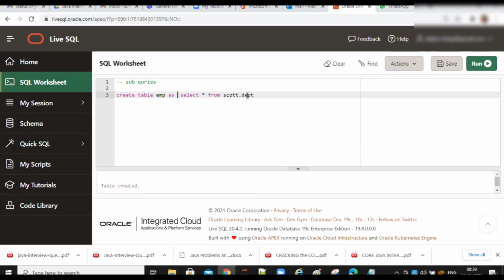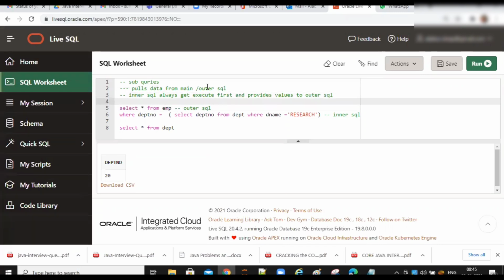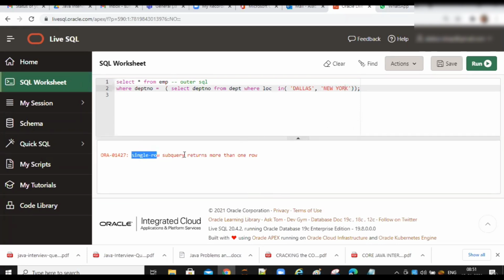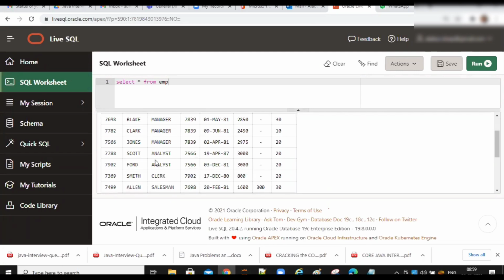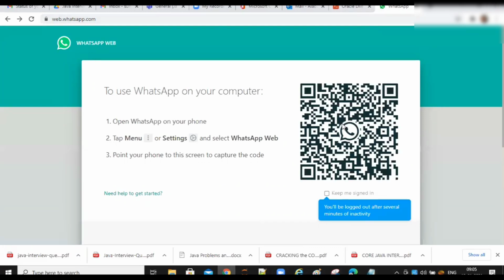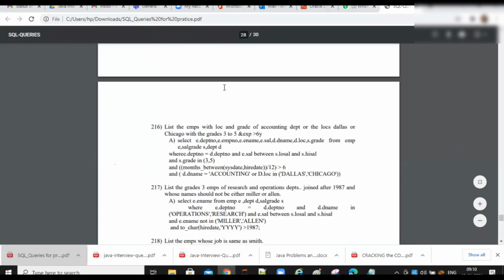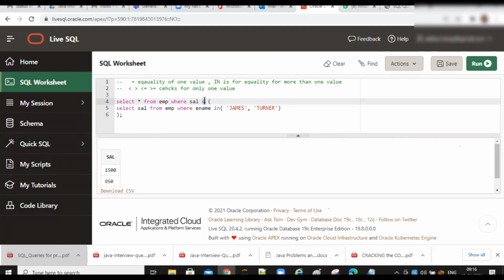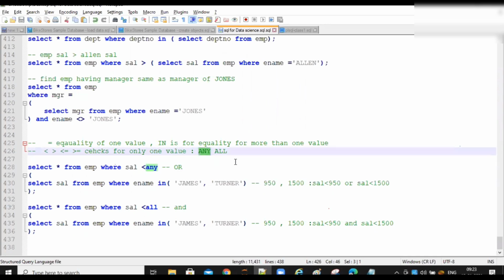SQL for Beginners Part 10 | Oracle SQL Complete Tutorial for Beginners | SQL Full Course